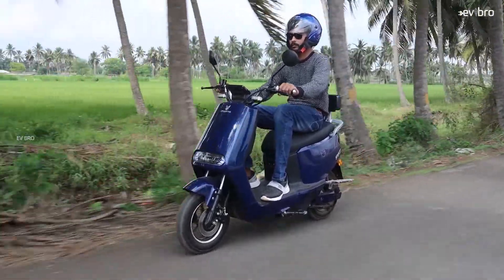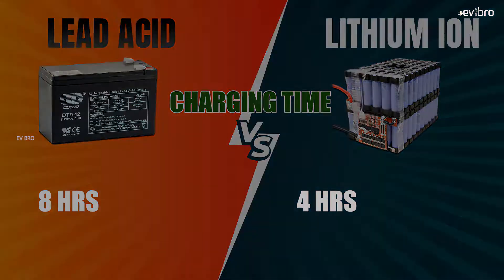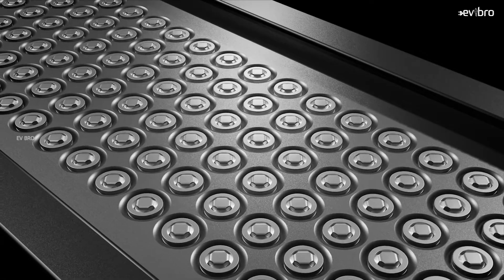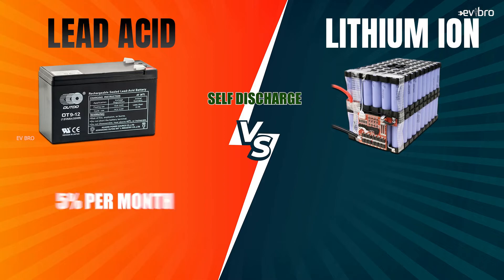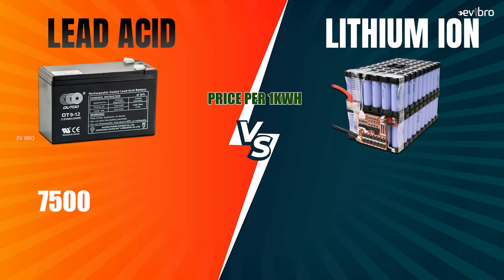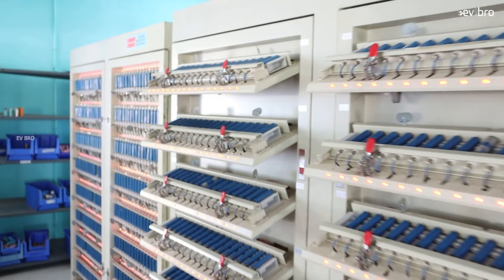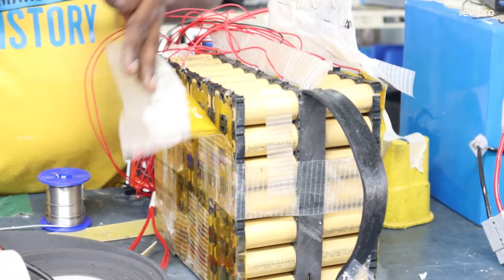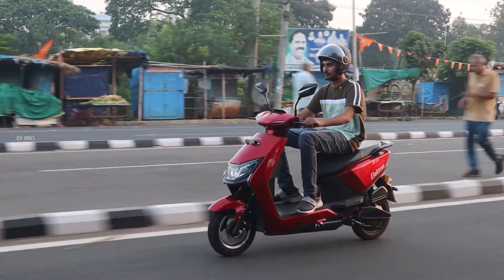Lead Acid vs Lithium ion Battery Electric Scooter - EV Bro